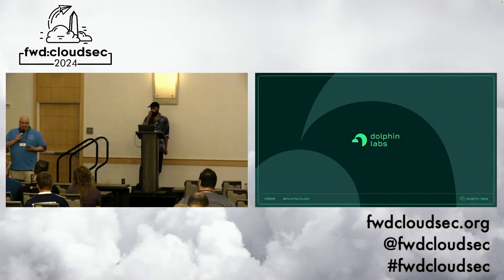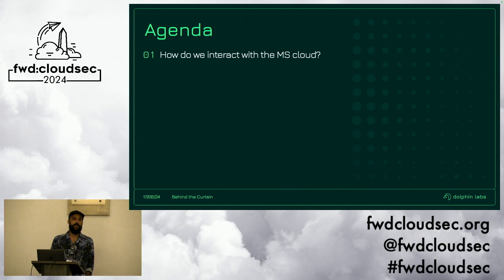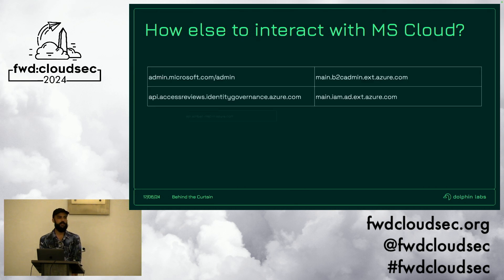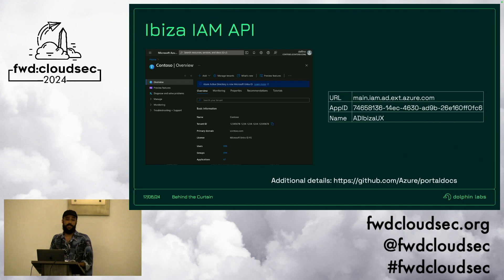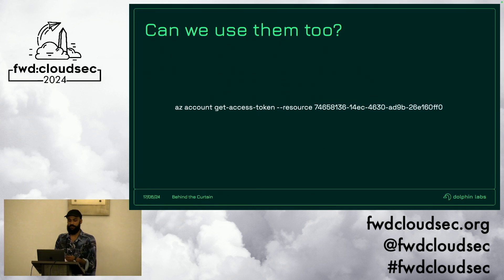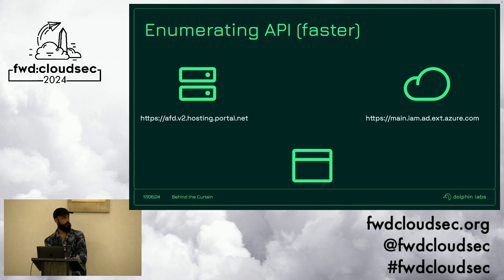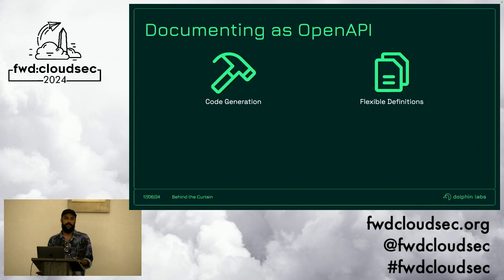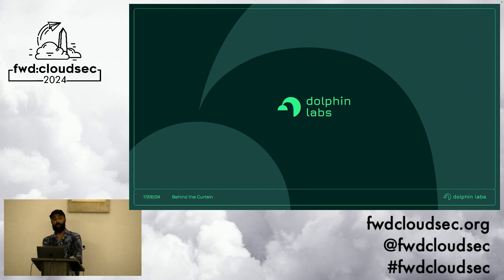Behind the Curtain: Unmasking the Hidden APIs of Azure and Entra - Aled Mehta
Speaker: Aled Mehta

Aled is an experienced security professional focusing primarily on cloud security research, having worked with Microsoft Cloud services for 9+ years. Since establishing Dolphin Labs in 2024, his primary focuses have been exploring nuanced and novel security issues in Microsoft cloud services, developing security tooling, and sharing knowledge and learnings with the wider security community.

Abstract: Cloud Security Practitioners are typically familiar in the publicly documented APIs provided by cloud services, understanding their core potential for both defensive and offensive security strategies. Despite this familiarity, the nuanced implementation of these APIs often introduces significant security challenges.

Yet, these challenges extend beyond these documented interfaces. What about the APIs that remain undocumented? As organizations enhance their security operations, Microsoft improves detective and logging capabilities, and as third-party tools simplify implementation and adoption, adversaries increasingly seek out less protected or monitored attack vectors.

These vectors often include legacy and undocumented APIs, which, due to their obscurity, are less likely to be monitored or restricted appropriately.

This talk aims to shed light on some of these lesser-known APIs within Azure and Entra, exploring their potential for exploitation and, crucially, the measures Cloud Security Practitioners can take to mitigate these risks. In some instances, coverage gaps exist at the platform level, offering limited recourse for defenders.

Through the documentation of these APIs' functionality, detectability, and impact, we aim to provide the Cloud Security community with the knowledge to close some of these gaps, enabling more secure and resilient cloud environments.